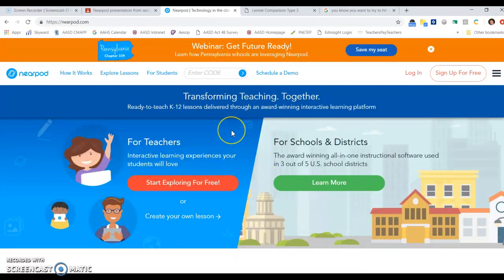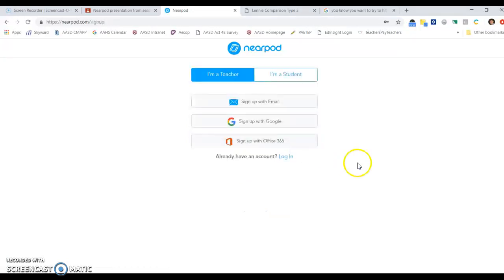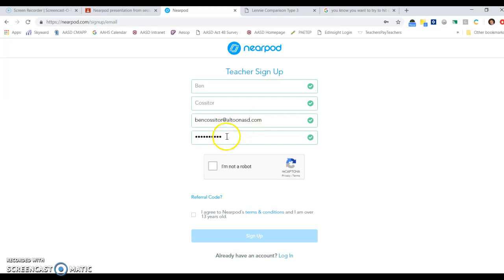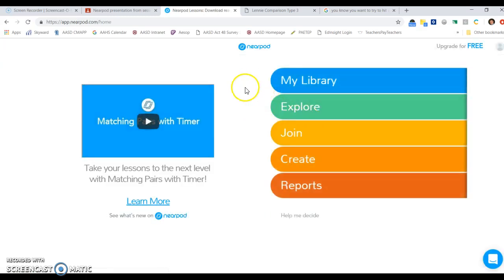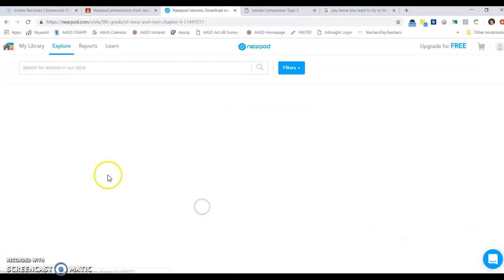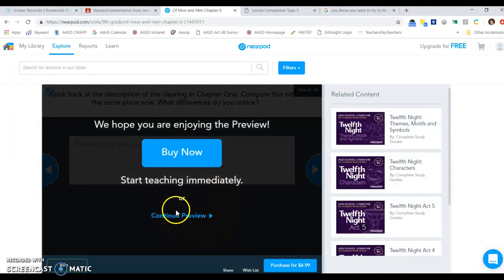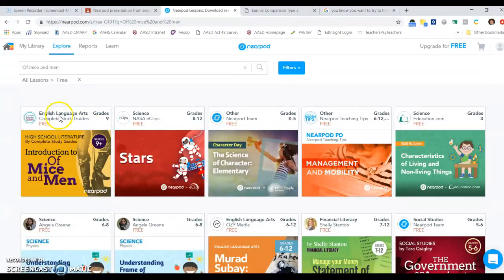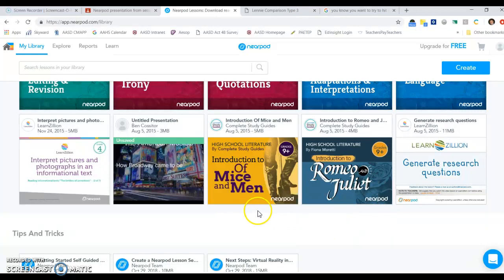Nearpod: Logging in and Exploring